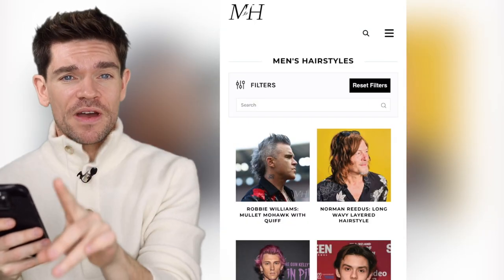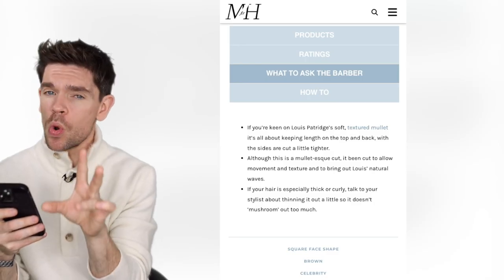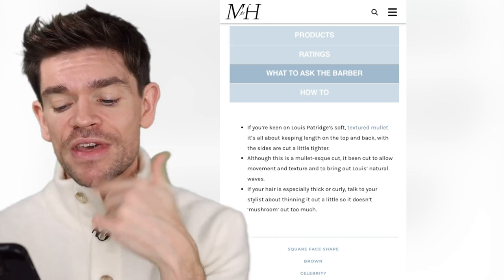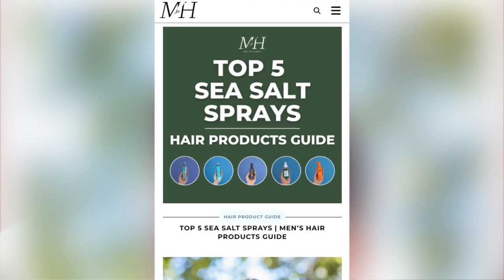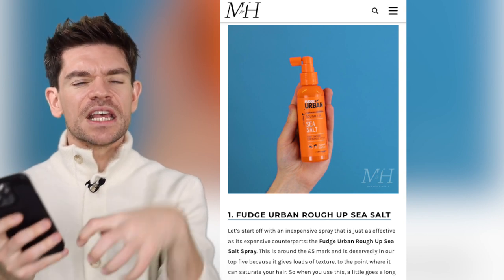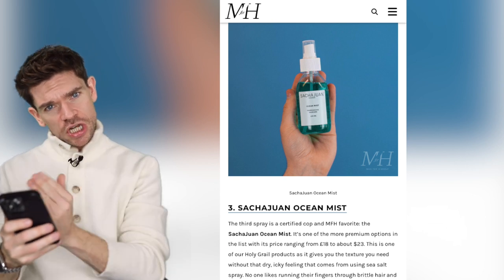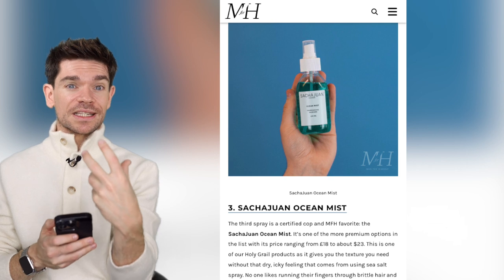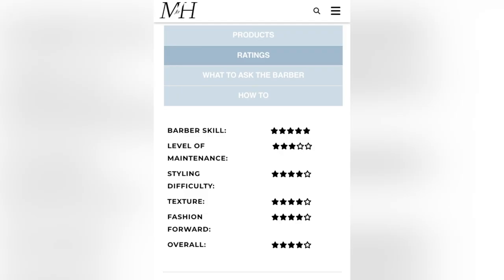Louis Partridge Hairstyle | Soft Texture Mullet How To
Louis Partridge: Soft Textured Mullet. More details and what to ask your barber/hairdresser

Image credits. Licensed for use. PHILLIP FARAONE/GETTY IMAGES AND DAVID M. BENETT/DAVE BENETT/GETTY IMAGES
About This Mens’s Hairstyle

Brit actor Louis Patridge’s soft, textured mullet is a flattering way to do the much reviled 80s hair trend, bringing it to life for the gazillions of Gen Zers who have a serious penchant for nostalgia.
If you’re keen on Louis Patridge’s soft, textured mullet it’s all about keeping length on the top and back, with the sides are cut a little tighter.

Although this is a mullet-esque cut, it been cut to allow movement and texture and to bring out Louis’ natural waves.
If your hair is especially thick or curly, talk to your stylist about thinning it out a little so it doesn’t ‘mushroom’ out too much.